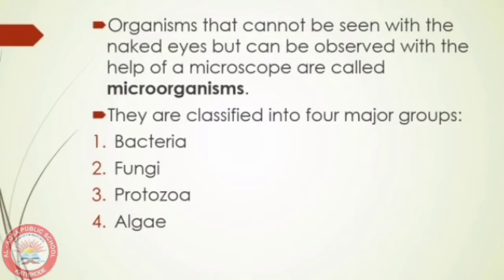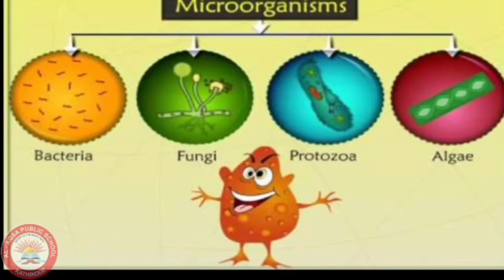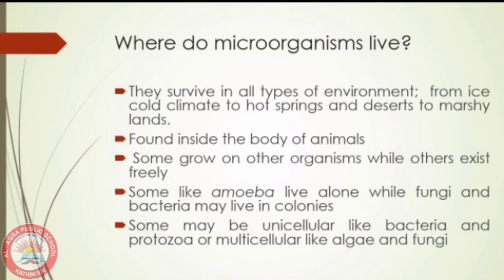CLASS VIII BIOLOGY MICROORGANISMS:FRIEND AND FOE